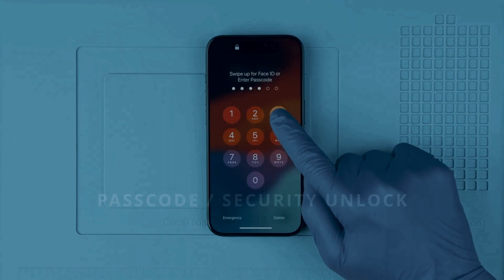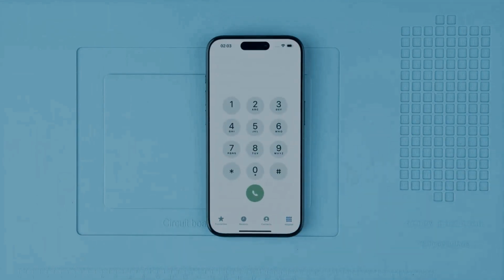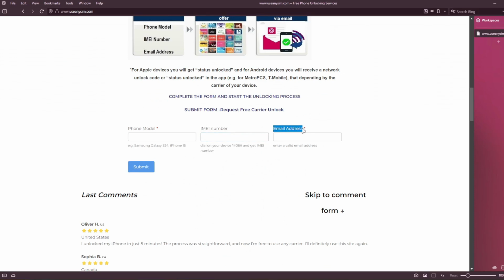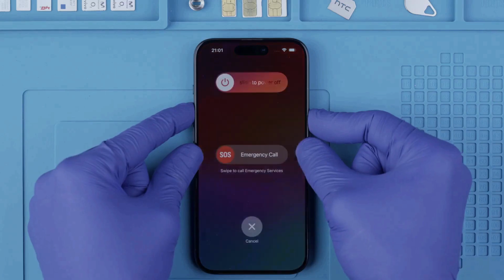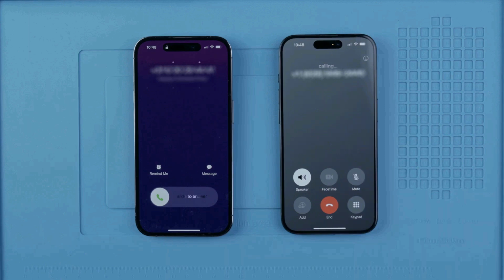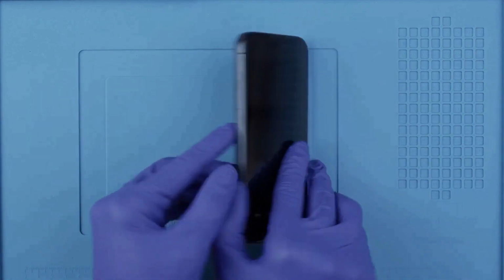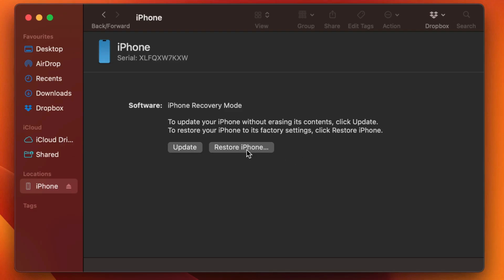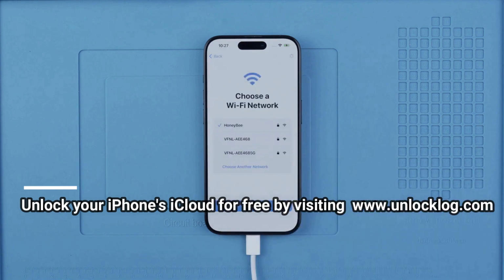How to bypass eSIM carrier lock on iPhone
How to bypass eSIM carrier lock on iPhone. In this must-see video, we reveal the ultimate guide on how to bypass eSIM carrier locks and unlock the full potential of your iPhone! Whether you're looking to switch providers, travel internationally, or cut down on expensive roaming fees, we’ve got you covered with a step-by-step guide that simplifies the entire process. 🚀
Many users find eSIM carrier locks frustrating, especially when trying to move between carriers or use their phone abroad. The good news? You don’t need any technical expertise to bypass these locks – our easy-to-follow instructions will turn you into a pro in no time. 📱✨

What You’ll Learn:
What is an eSIM: Understand the basics of eSIM technology and how it differs from traditional SIM cards.
Why Carrier Locks Exist: Learn why carriers lock your eSIM and what it means for you.
How to Check if Your iPhone Has an eSIM Lock: We’ll walk you through how to verify if your eSIM is locked, so you can take the next steps with confidence.
Bypass eSIM Carrier Locks: We provide simple techniques to bypass carrier restrictions, giving you the freedom to choose your network.
Switch Carriers Anytime, Anywhere: Whether you're switching to a better plan domestically or traveling internationally, you’ll learn how to make the transition seamless.
Save on Roaming Fees: Discover how to avoid costly roaming charges by unlocking your eSIM and using local networks during your travels.
This tutorial is designed for all iPhone users, whether you're tech-savvy or not. You won’t need to go through complicated procedures or deal with frustrating third-party services. We’ll guide you through each method with clear instructions, ensuring that you can unlock your iPhone’s eSIM with ease.

Why You Should Watch:
By bypassing eSIM carrier locks, you’ll regain control over your device, allowing you to choose the best network for your needs. Whether you're looking for better service in your area, lower prices, or more flexibility while traveling, this guide will show you how to unlock your iPhone’s full potential. Don’t let your carrier dictate how you use your phone – take charge today!

We’re here to help you get the most out of your device!